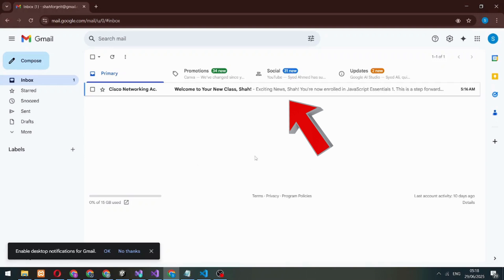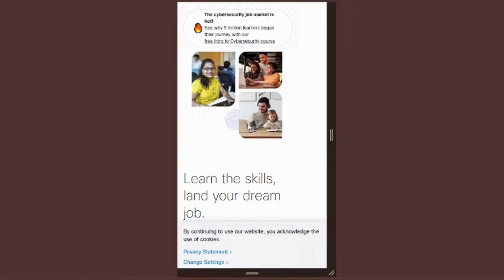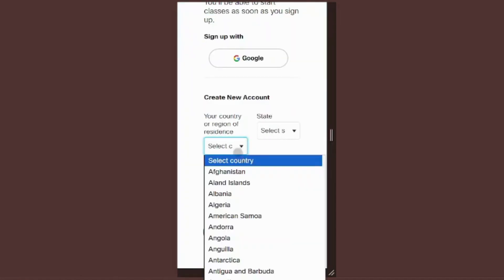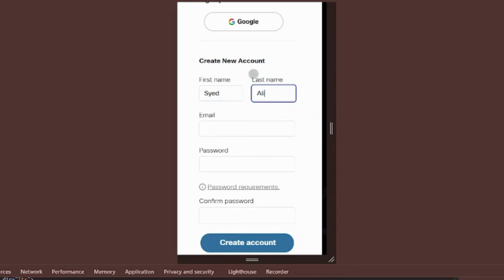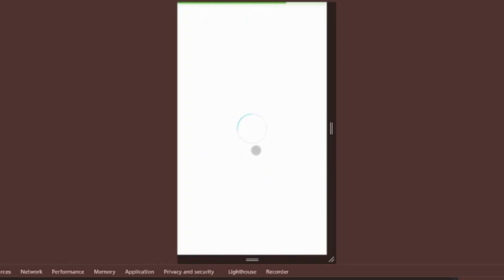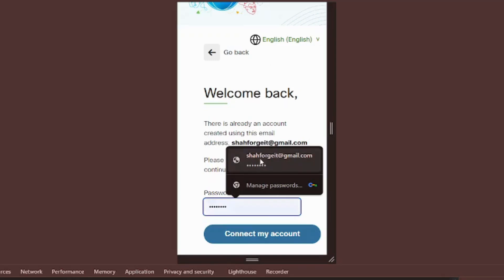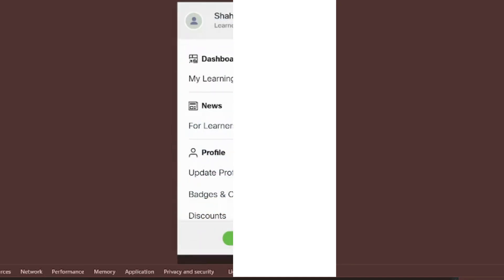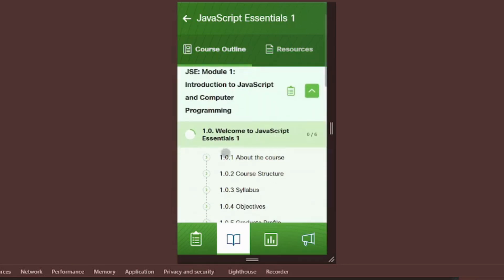How to Enroll in Cisco NetAcad Courses for Free – Full Step-by-Step Guide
🚀 Learn How to Enroll in Cisco NetAcad Courses for FREE! | Step-by-Step Guide

In this video, I’ll show you exactly how to sign up for Cisco NetAcad courses for free with a complete step-by-step tutorial. Whether you're a student, IT professional, or just starting in networking, this guide will help you access free Cisco certifications, networking courses, and CCNA training without any cost.

🔹 What You’ll Learn:
✅ How to create a Cisco NetAcad account for free
✅ Step-by-step enrollment process in free courses
✅ Tips to access free CCNA, cybersecurity, and networking courses
✅ How to verify your account and start learning
✅ Best practices to complete courses & earn certifications

📢 Cisco NetAcad offers free IT training, networking fundamentals, and professional certifications – don’t miss this opportunity!